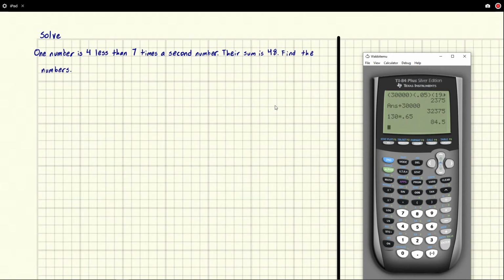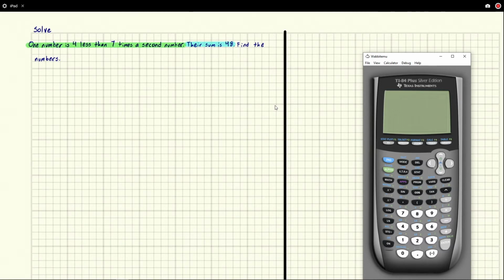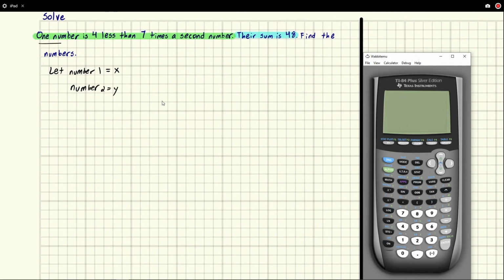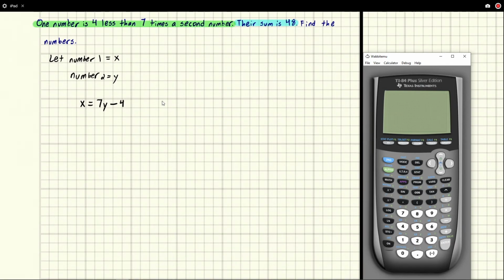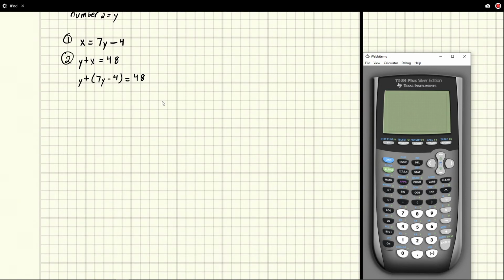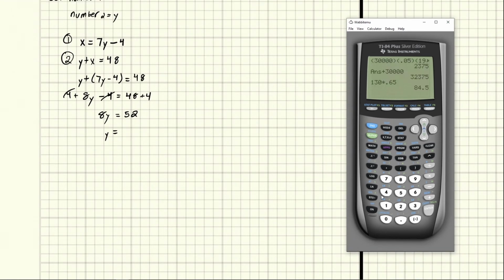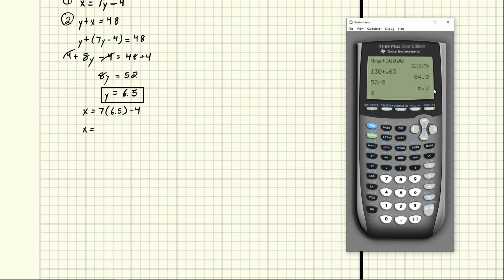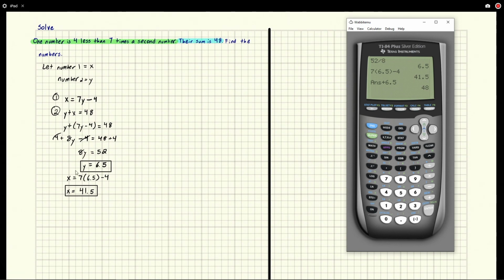We solve a word problem that involves creating a system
One number is 4 less than 7 times a second number. Their sum is 48. Find the numbers.

Time Stamps
0:00 Intro
0:23 Identify the relationships
1:17 Declare your variables
1:31 Translating the relationships
2:32 Solve the system
4:04 Solve for x
4:54 Check
5:26 Outro